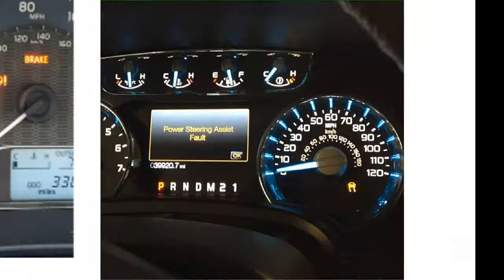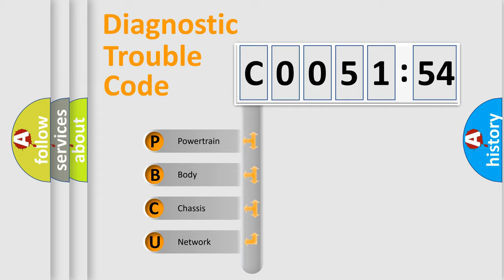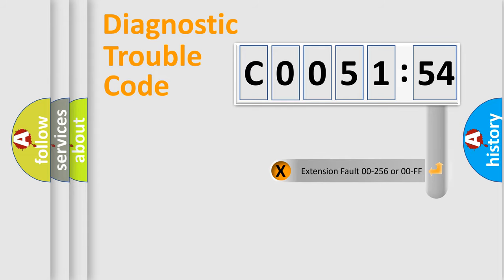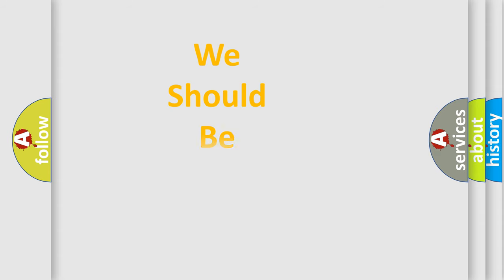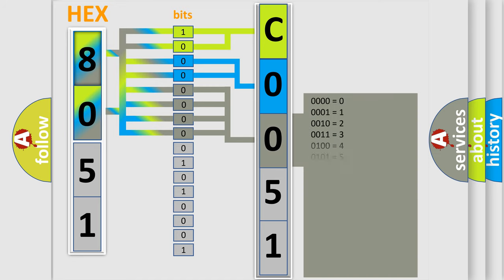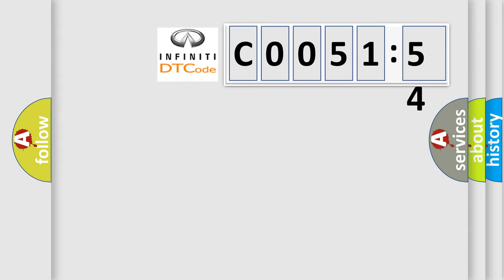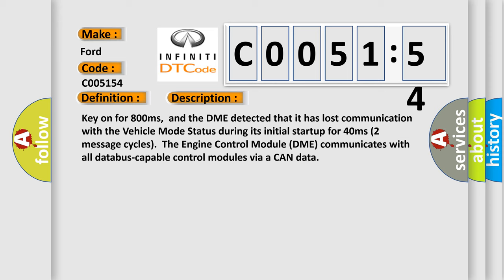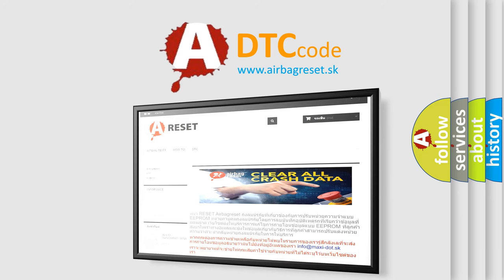DTC Ford C0051-54 Short Explanation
Contents:
0:21 Basic DTC analysis according to OBD2 protocol standard.
1:48 Insight into programming
2:58 A diagnostically understandable description of the Diagnostic Trouble Code
3:05 Basic error definition

Make:
Ford
Code:
C0051 54
Definition:
Lost Communication With Vehicle Mode Status
Description:
Cause:
Failure Type:
Missing Calibration